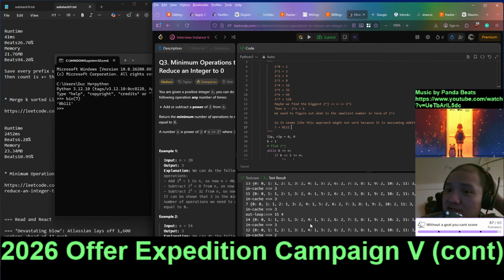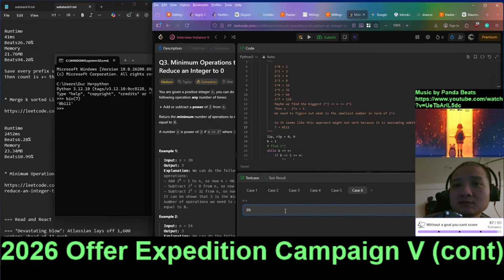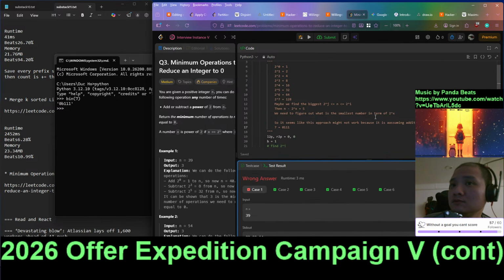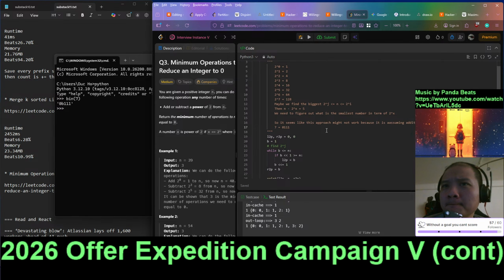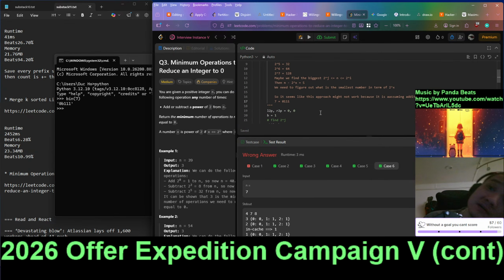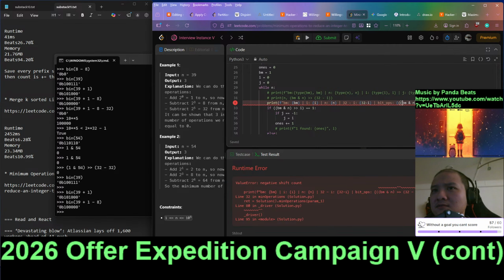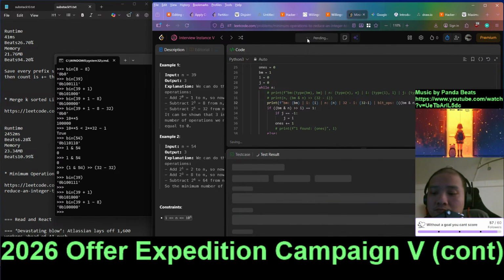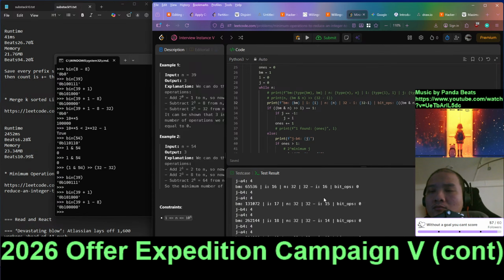Study stream 60